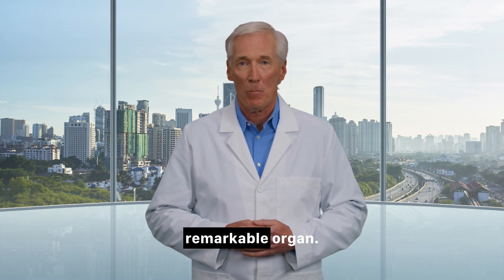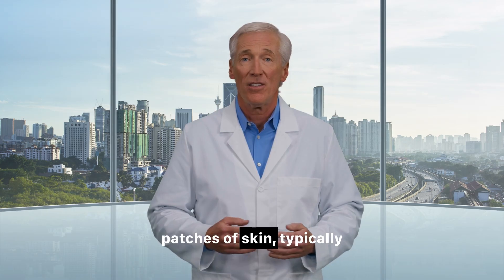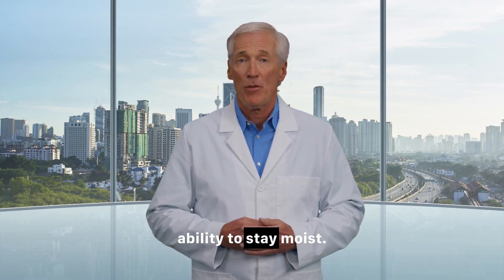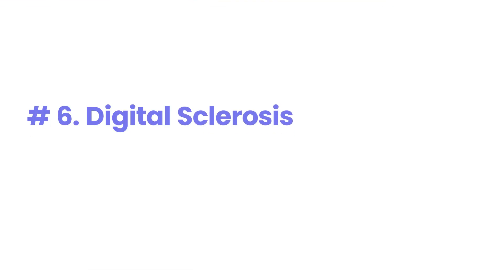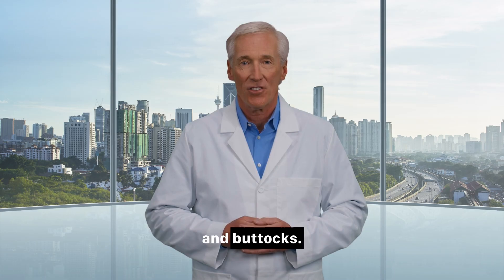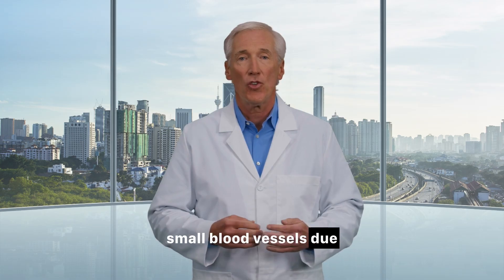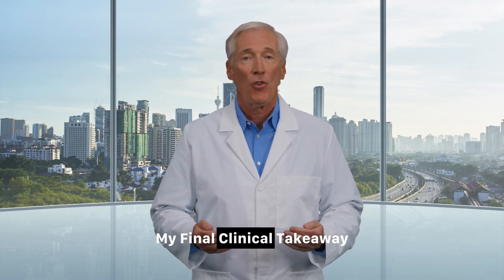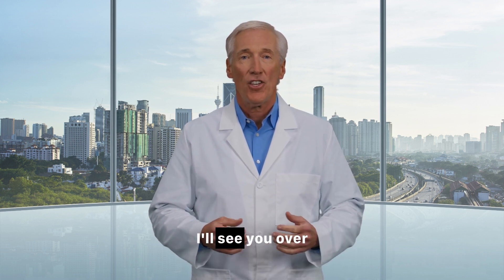12 Diabetic Skin Problems & Top Signs of Diabetes on The Skin!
Let us know if you have any health questions in the comment section below the video.

Video Description:

Did you know your skin can be a warning sign for diabetes? Watch this video to learn the Top 12 Diabetic Skin Problems and exactly how they appear! From strange rashes and dark patches to persistent itching, we'll show you the crucial signs of diabetes on the skin you should never ignore. Catching these symptoms early is key to better managing your blood sugar and preventing complications. Protect your health—and your skin!